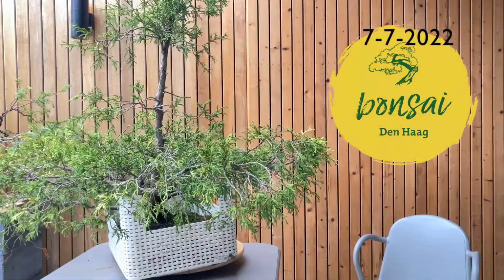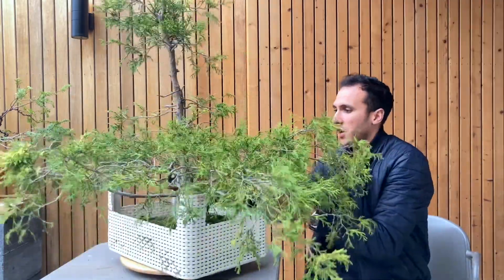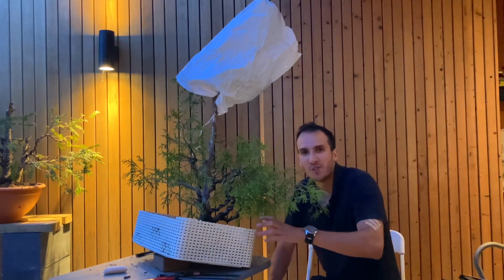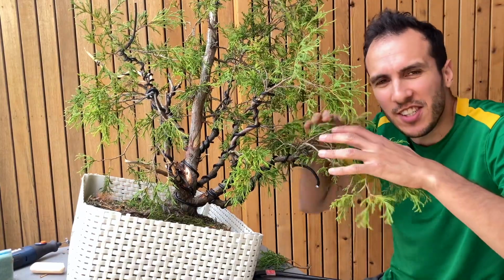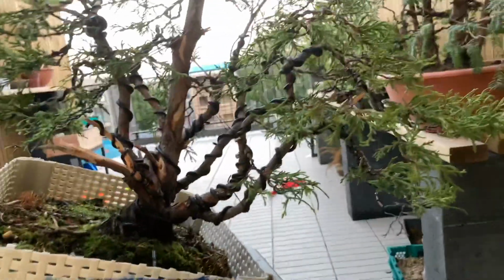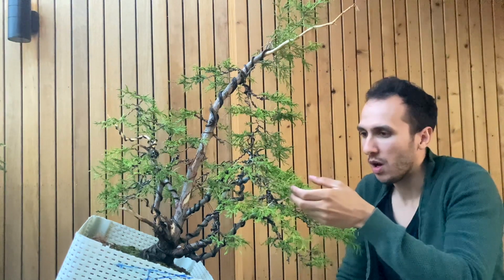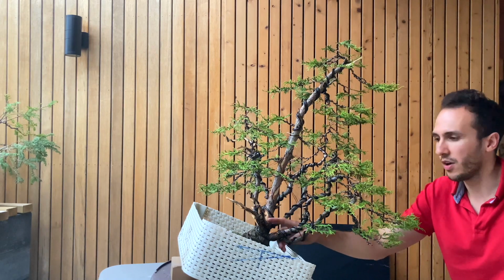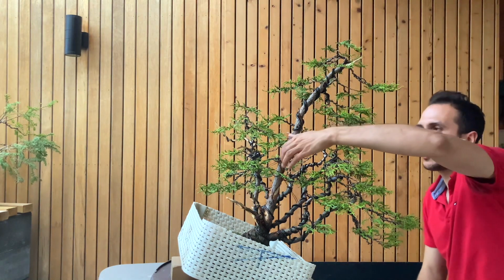Bonsai Inspiration: Juniper Transformation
This tree I collected at my parents in law house two years ago. This video shows the first step into turning this more than 50 years old juniper into a bonsai.

⏰ Video Chapters ⏰
0:00 - Intro
0:56 - How I collected this juniper tree
3:18 - Selecting the front of the tree
5:17 - Structural branches selection
7:42 - Time lapse cleaning of the tree and selection main branches
8:42 - Explanation amount of work, clump style and next steps
11:58 - Time lapse finishing structural wiring
12:17 - Explanation structural wire and set up
13:50 - Time lapse detail wiring secondary and tertiary branches
14:14 - Explanation of the current status and final steps
16:00 - Time lapse finishing the wiring lower branches
16:25 - Taking a look at the front of the tree before finishing the work
18:34 - Time lapse finishing the wiring lower branches
18:57 -Explanation of work so far and apex of the tree
20:24 - Time lapse finishing the wiring apex
20:48 - Explanation of the final step and question to viewers
22:05 - Final Time lapse finishing the first styling
22:39 - Explanation final result first styling
27:45 - Before and after images

QUESTION — Have a question about Bonsai, bonsai design, how to do a first styling or something else? Post in the comments section of this video!